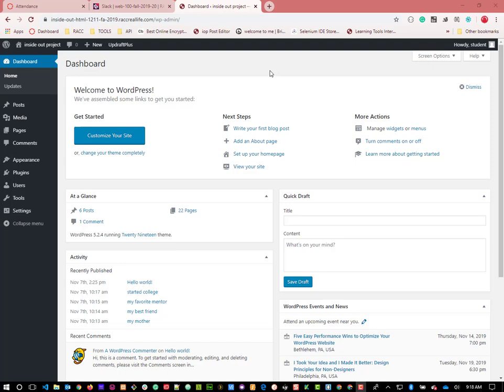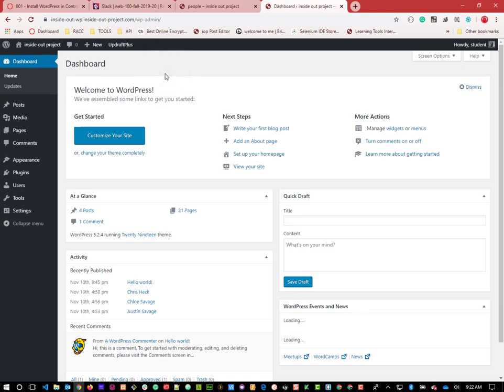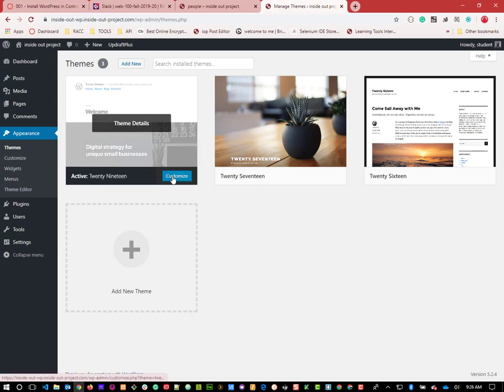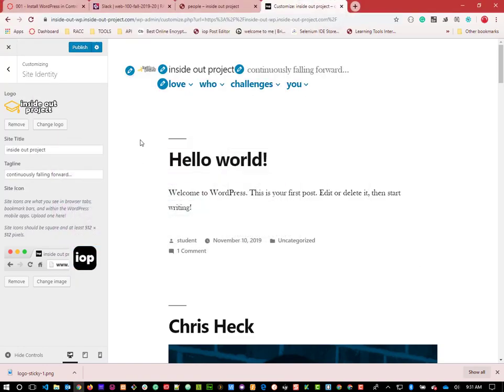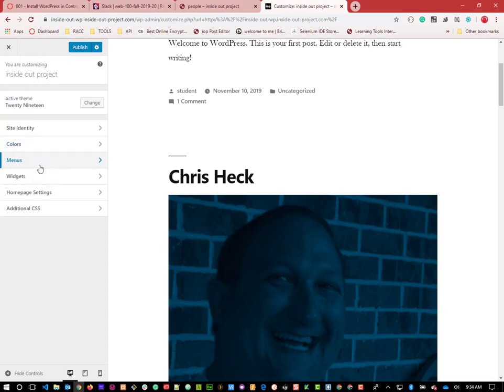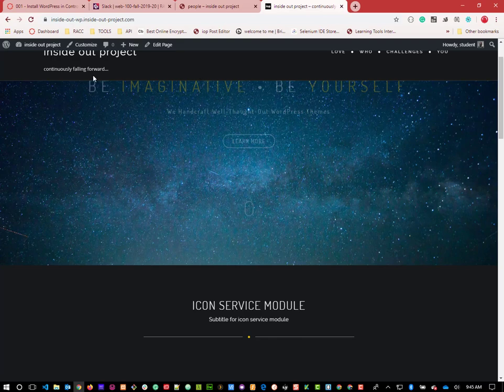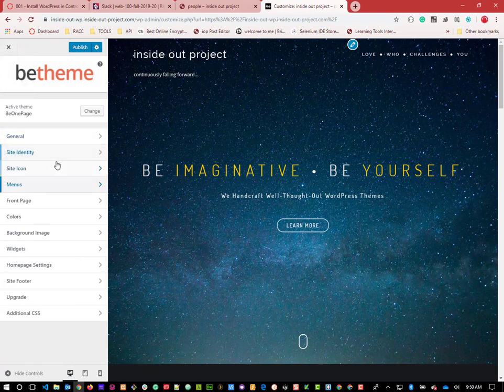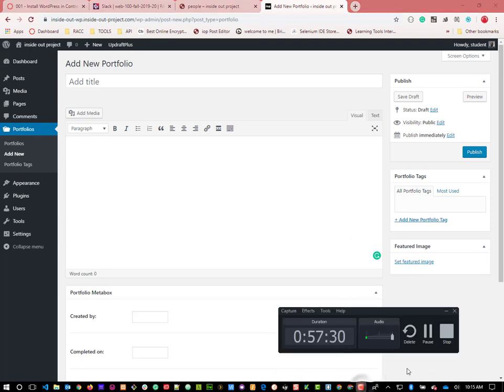008 - WordPress Themes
In this video, we will add the Word Press theme "BeOnePage" to our website.